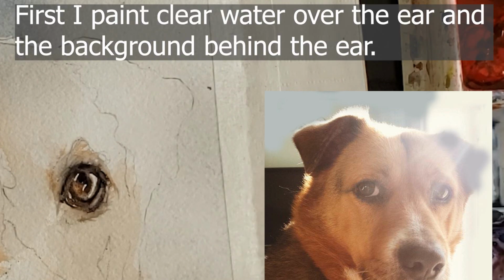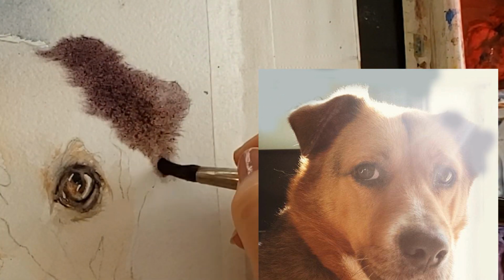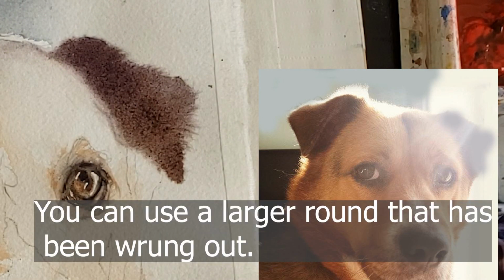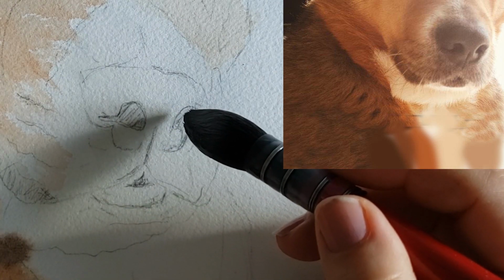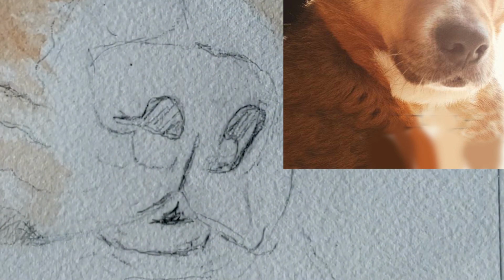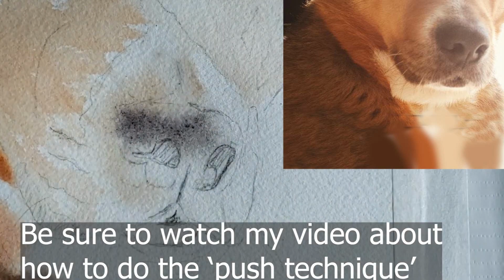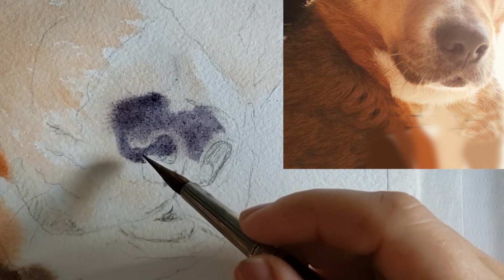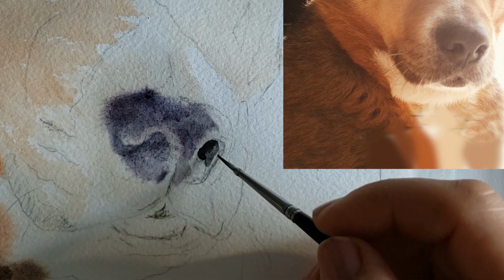How to paint realistic soft details for pet portraits - Advanced Wet in Wet Watercolor Techniques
Show me your art!  I have a Watercolor Workshop page on Facebook where I post tutorials and invite others to share their art.

 - Get my FULL SUPPLY LIST with links!
 - Get a detailed list of what paint is on my pallet.
 - Watch me paint and explain my process in Real Time
 - Get free tracing downloads and follow along tutorials - new project every month!

Be sure to watch some of my other popular videos, including.

My favorite Alvaro Castagnet brush...

Thank you to Christ Haugen for all his wonderful, free music on YouTube.